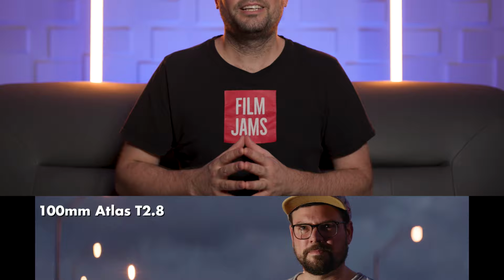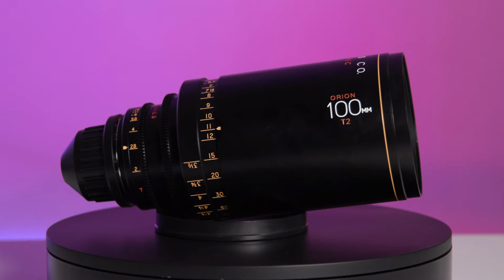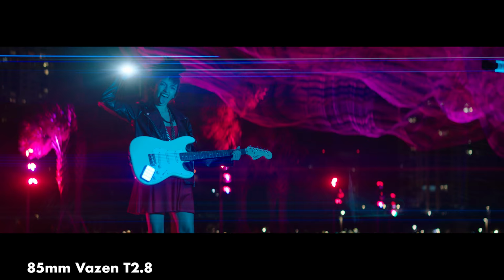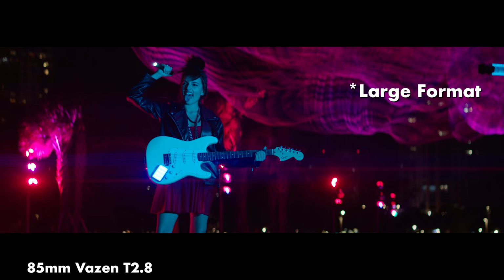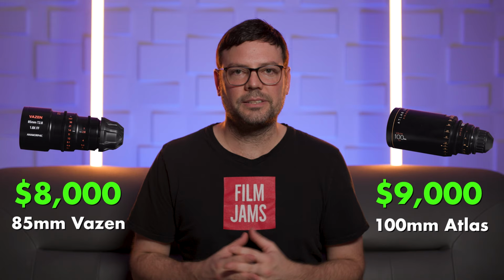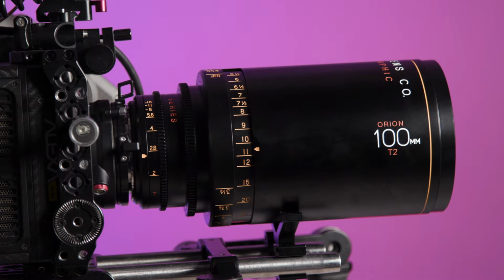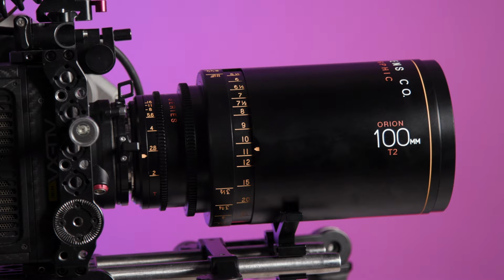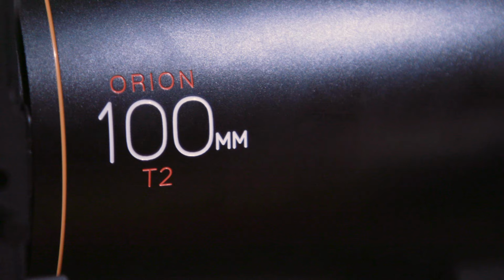Atlas Orion VS Vazen Anamorphic Lens Comparison 2x VS 1.8x Anamorphic Lenses Test Footage Vazen 85mm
We're comparing two modern Anamorphic lenses in our Atlas Orion VS Vazen anamorphic lens comparison test! We’ve got Atlas Orion sample footage compared side-by-side to the Vazen anamorphic lens footage. Atlas VS Vazen anamorphic footage here we go!

If you're looking for the best anamorphic lenses, hopefully seeing the 85mm Vazen T2.8 1.8X anamorphic footage next to the 100mm Atlas T2.0 2X anamorphic footage will help. These anamorphic lenses have a lot of similarities, but they also have some differences we noted.

In our Anamorphic lens comparison, you'll see the differences between Vazen's 1.8x anamorphic VS Atlas' 2x anamorphic image. We compare the lens flares, bokeh, breathing, and sharpness in this Atlas VS Vazen lens test. The Atlas Orion Anamorphic lenses have a really unique look - they're a bit cooler and heavier. The Vazen lenses hold up well, and have more extreme flairs and a warmer look. They're also lighter. We wanted to compare them to see what characteristics we liked about each of the anamorphic lenses.

The Atlas Orion Anamorphic Footage and the Vazen Anamorphic footage was filmed on the ARRI Alexa Mini in 2.8k. What do you think about the differences between Atlas Orion VS Vazen lenses? Which would you choose for your next film? The Vazen 85mm or the Atlas 100mm lens?

If you have any questions on the techniques used in this lens comparison and review video, please send a note in the comments.

GEAR USED IN THIS VIDEO:

-Sigma 18-35mm 1.8 (interview)

AUDIO GEAR
-RODE Wireless GO

Other equipment we use to film:

CAMERAS
-Canon C100
-Canon C300 mkIII
-Canon EOS R
-Sony A7III

LENSES
-Canon 24-105mm (main interview)
-Canon 100mm macro (product shots & CUs)

LIGHTS:
-Litepanel Astra 6x
-Kino Flo Diva LED